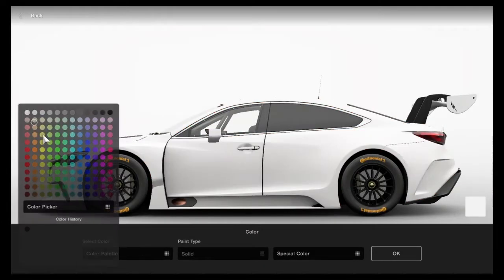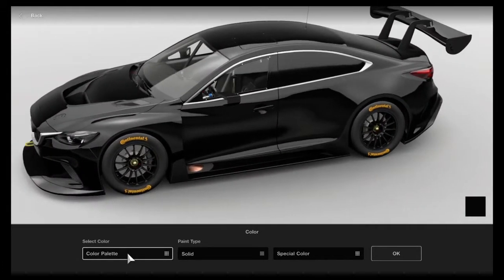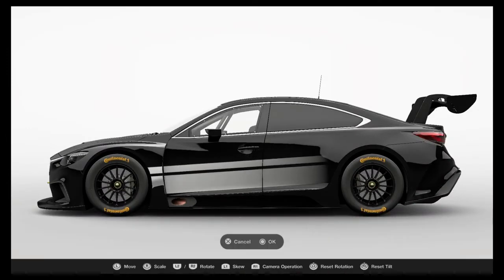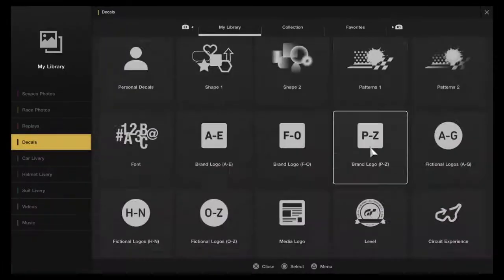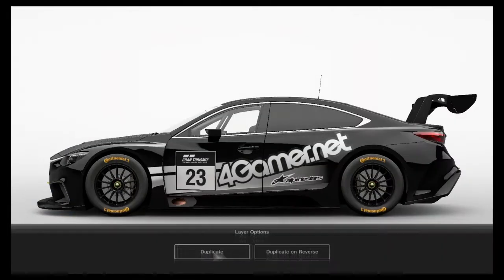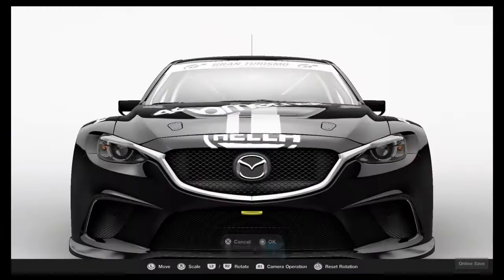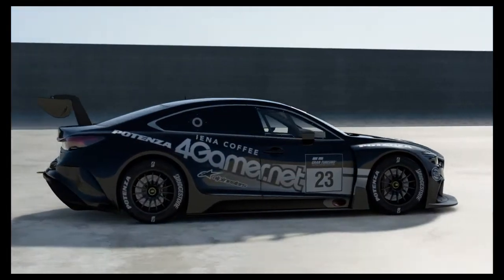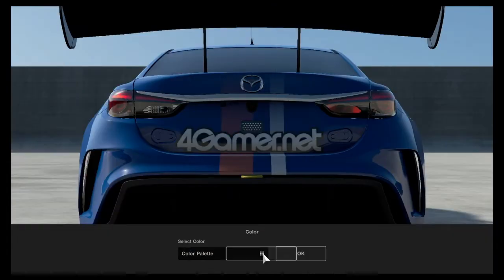Gran Turismo Sport Livery Editor Design Tutorial part 1 - Following the Car's Natural Lines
Gran Turismo Sport Livery Editor Tutorial
Livery Design Series part 1
Following the Car's Natural Lines

I wanted to create a Livery design series. The point of the videos is not to teach how complex designs are made. I believe that making quick, unique, eye catching designs that set you apart from the pack can be done with a basic design concept.

The next series of videos will show how I conceptualize quick designs that can be done in just 10-15 minutes. Try to get inspired by the videos, go out and create a unique design, have fun and race!

I will discuss some basic design concepts I follow when creating designs. On this first video, I will show how to follow the car's natural lines and how to go beyond just slapping some stripes that follow those lines.